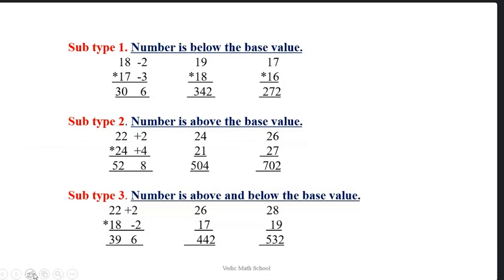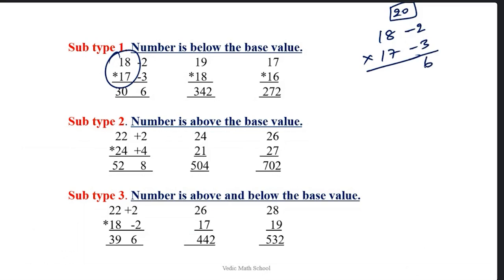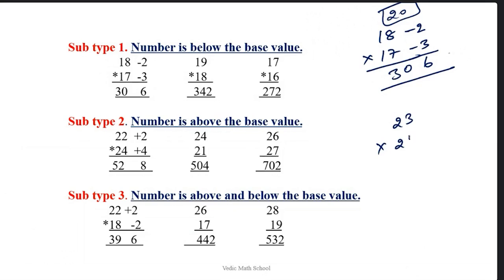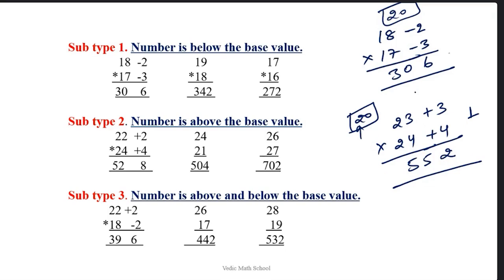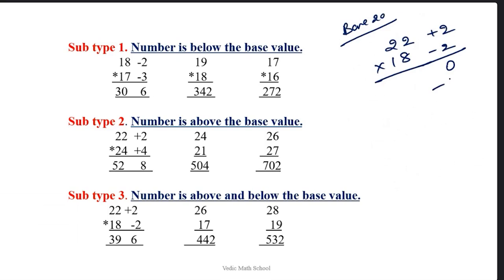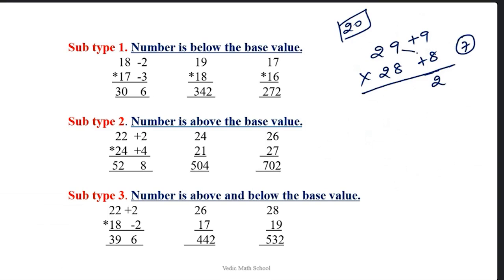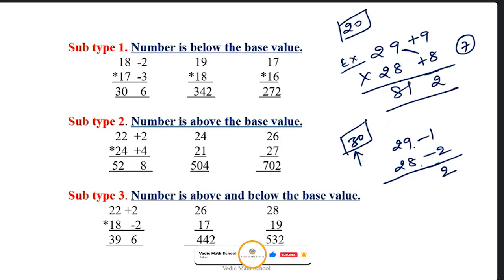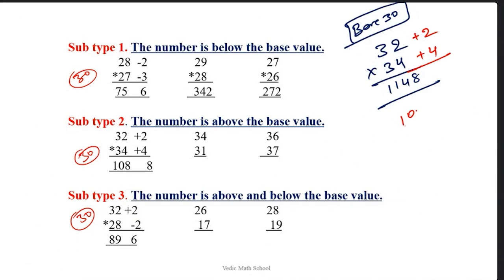Primary Base 20, 30 Multiplication By Vedic Mathematics